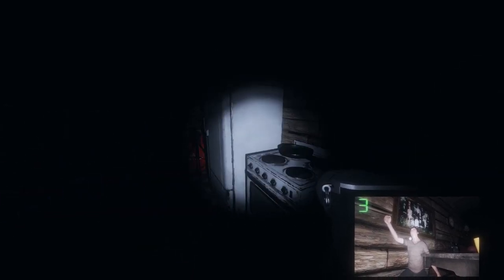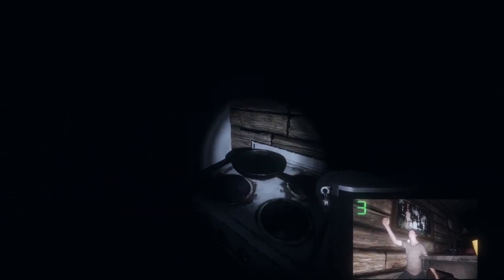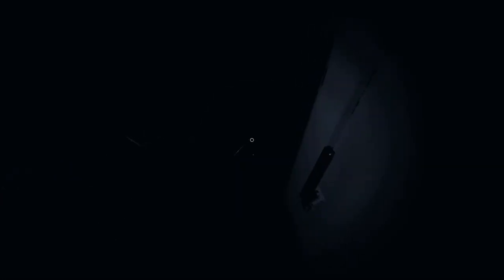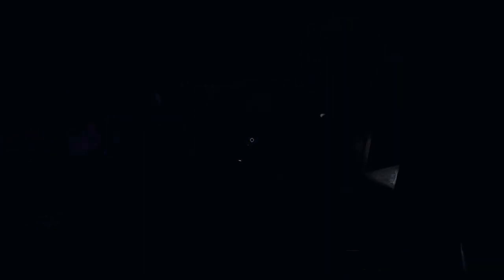Kite Game Stronk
brb while i change my diapers